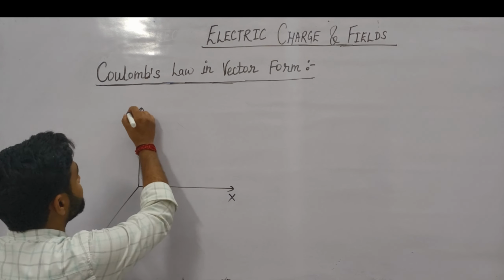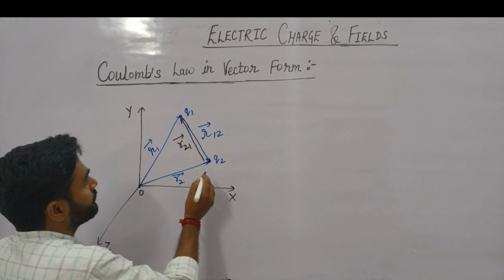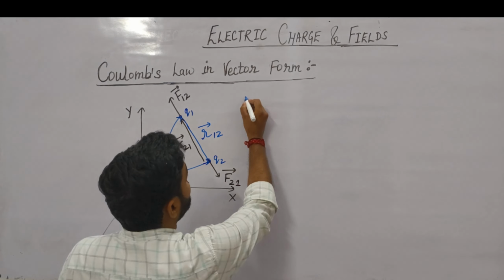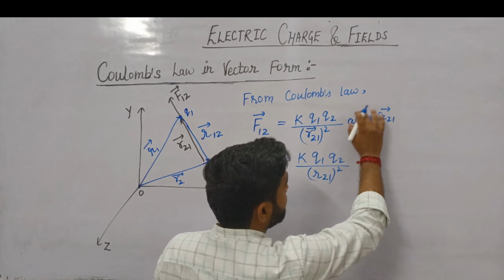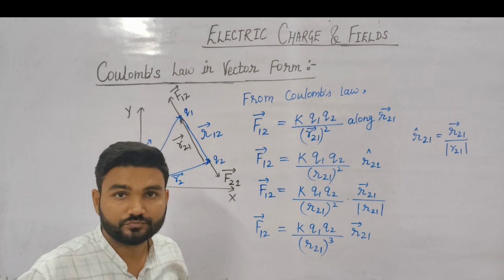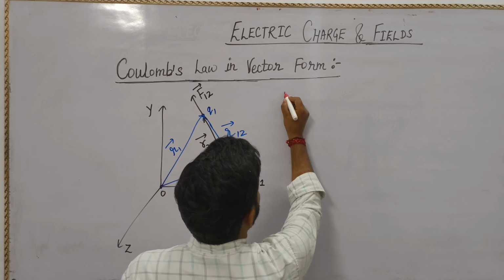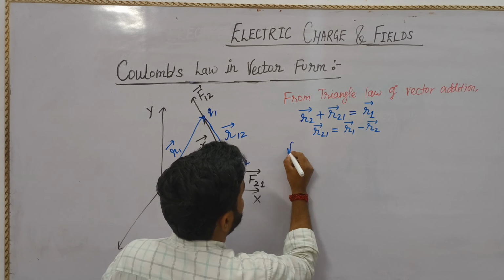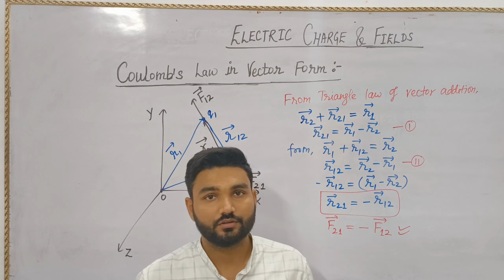Electric Charges & Fields 06 || Coulomb's Law in Vector Form ll Physics Class 12